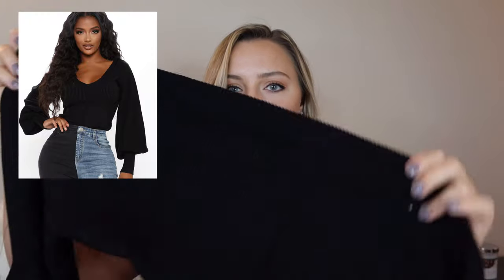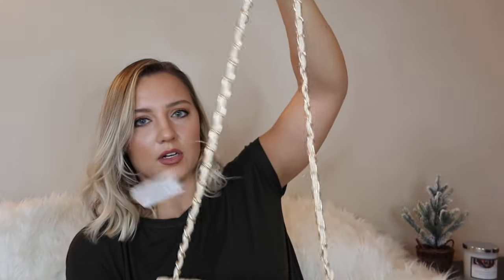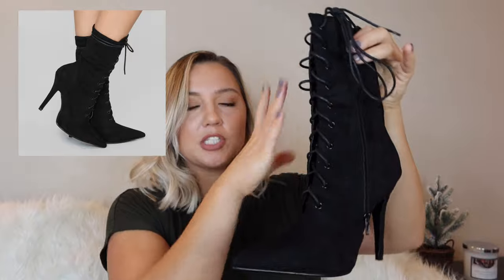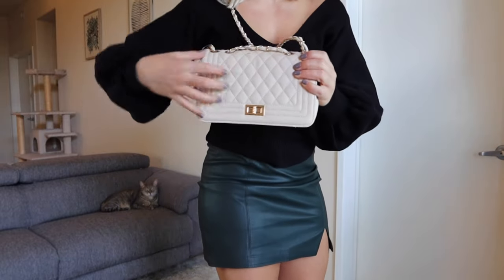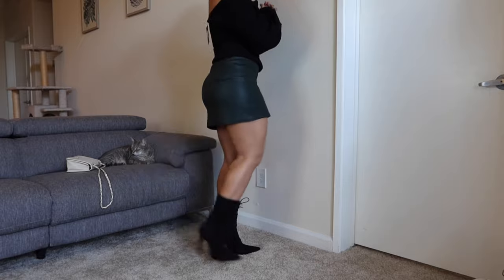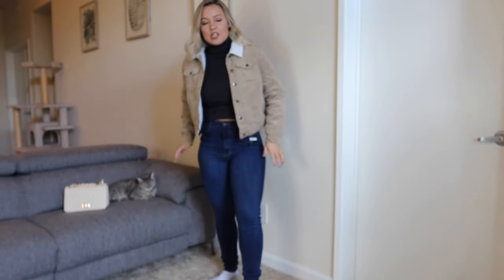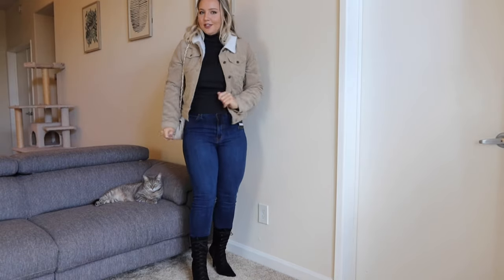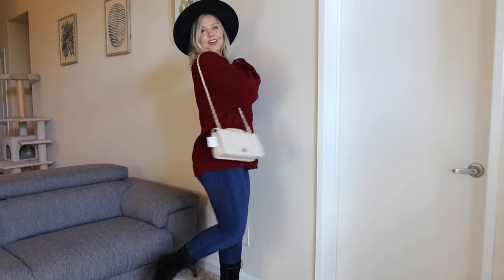HOLIDAY HAUL! Winter Outfits From Fashion Nova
Hi everyone! In this video I’ll be doing a try-on review of some winter clothes from FashionNova as I search for the perfect holiday outfit. You can shop these looks and more

For reference I’m 5’4” and 165 lbs.
My measurements:
Bust- 39” (34D)
Waist- 32”
Hip- 42”
Thigh- 25”
Calf- 15.5”